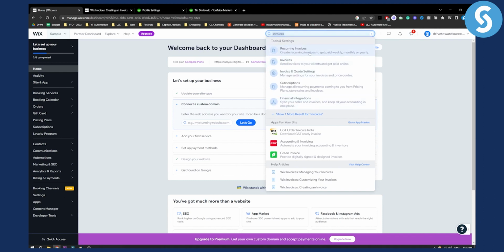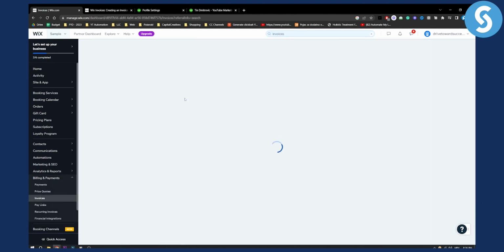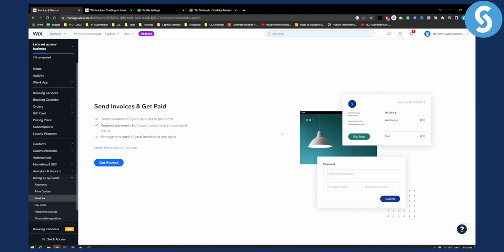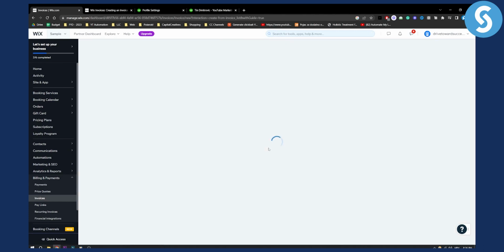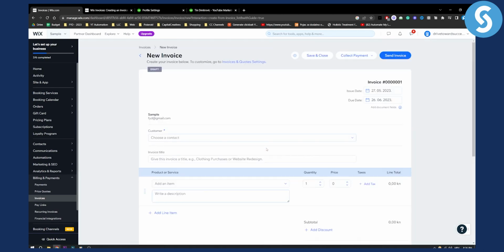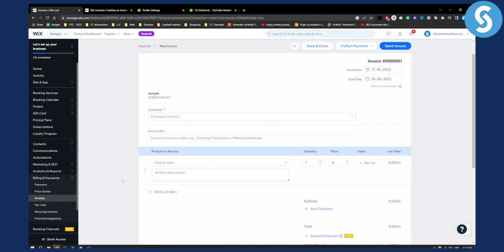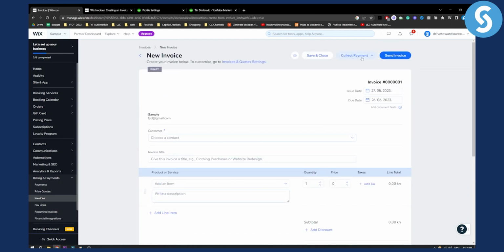How to Create an Invoice on Wix (Tutorial)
In this video, we will show you how to create an invoice on wix